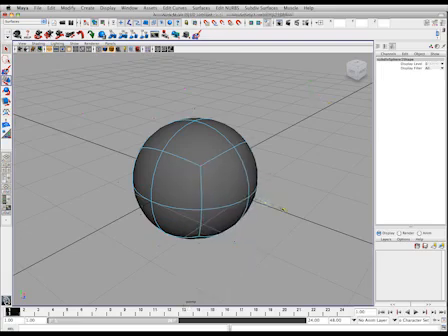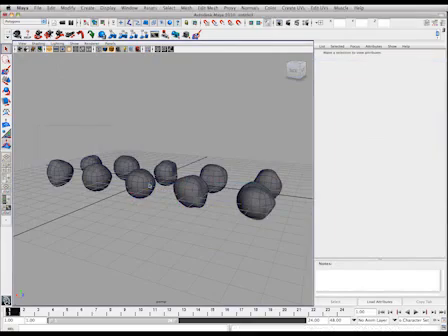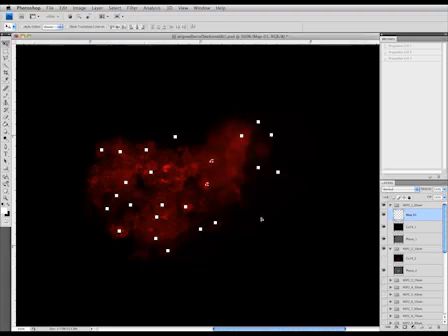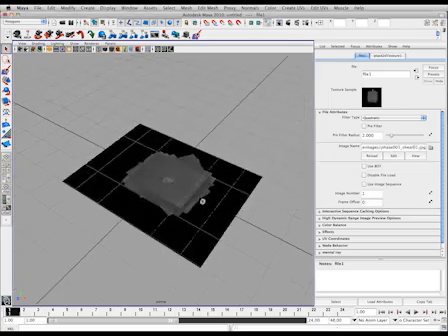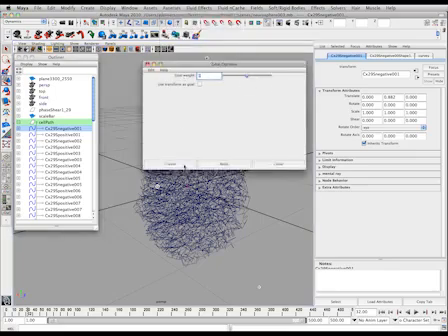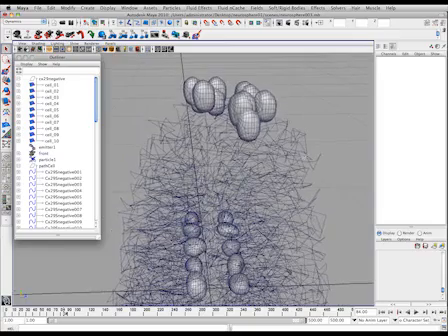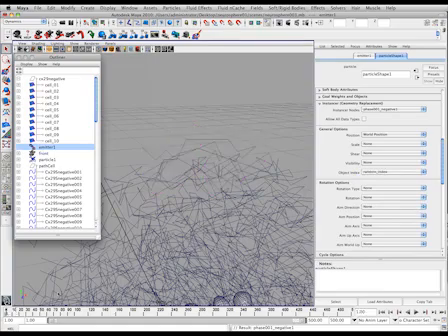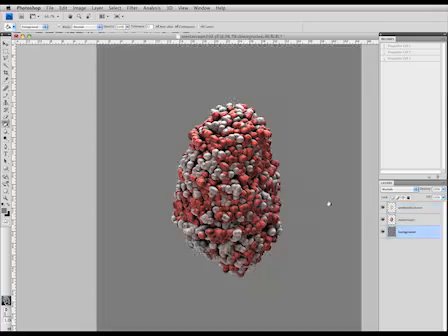Localization of Proteins in Three-Dimensional Neural Stem Cell Cultures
The process of identifying the spatial distribution of proteins within three-dimensional cultures of neural stem cells is a complex and multifaceted endeavor that necessitates the implementation of a hybrid visualization methodology. This innovative approach is designed to overcome the limitations of traditional imaging techniques by combining various advanced imaging modalities, thereby enhancing both the accuracy and resolution of protein localization.

In three-dimensional cultures, neural stem cells exhibit unique behaviors and interactions that are critical for understanding their development and function. The spatial arrangement of proteins within these cells is pivotal, as it influences cellular dynamics, signaling pathways, and ultimately, the fate of the stem cells. By employing a hybrid visualization methodology, researchers can achieve a more comprehensive understanding of these cellular dynamics in a three-dimensional context.

This hybrid approach typically integrates techniques such as fluorescence microscopy, confocal microscopy, and super-resolution imaging, among others. Each of these imaging modalities offers distinct advantages; for instance, fluorescence microscopy allows for the specific labeling of proteins, while confocal microscopy provides enhanced depth resolution, and super-resolution techniques can reveal details at the nanoscale. By combining these methods, researchers can effectively visualize and analyze the intricate interactions and behaviors of proteins within the neural stem cell microenvironment.